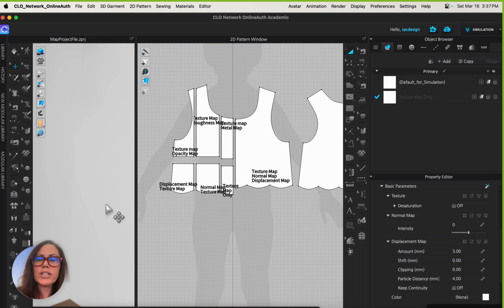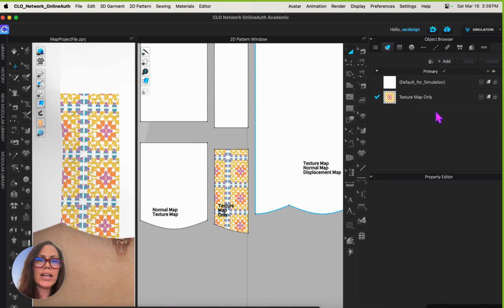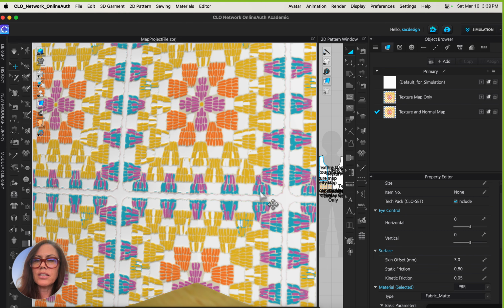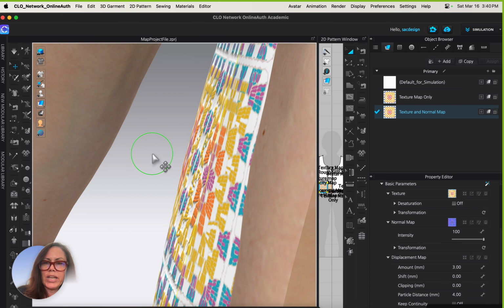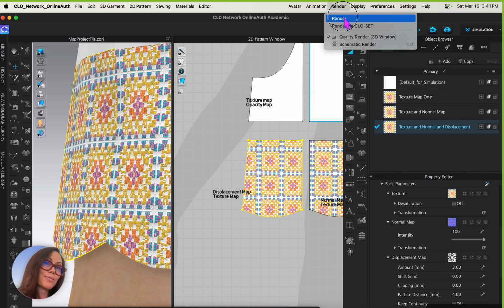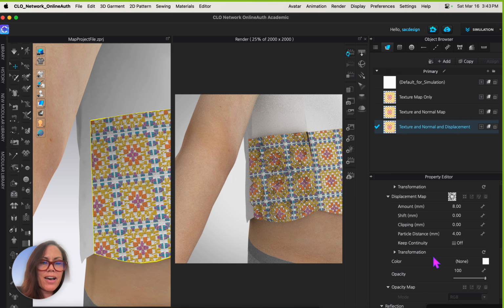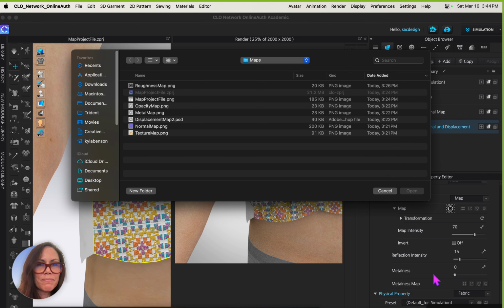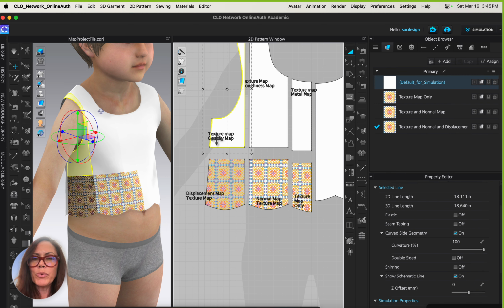What are 3D Fabric Maps in CLO?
This is an assignment for students in FDM 115 to explore the different types of maps in CLO3D to help understand what visual effects the maps have.

This is a great website to make your own maps if you don't have Photoshop or this site will also create maps automatically

Content
0:42 Texture Map
1:40 Normal Map
3:40 Displacement Map
6:12 Reflection Map
6:57 Metalness Map
7:35 Opacity Map